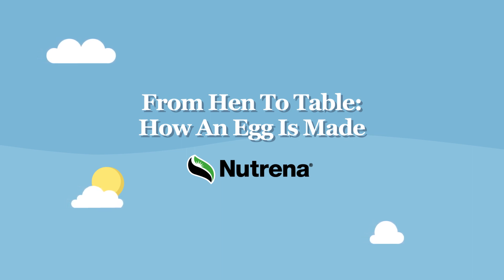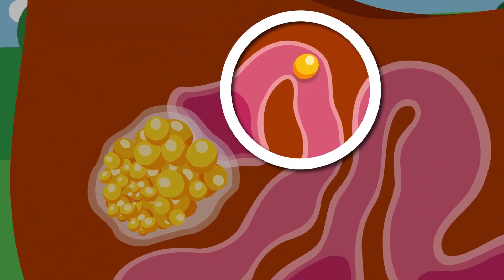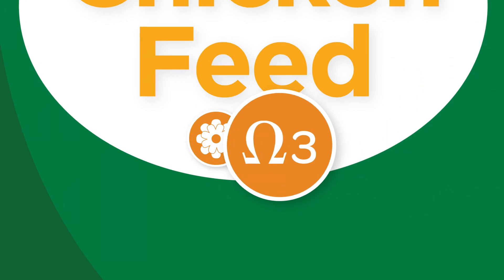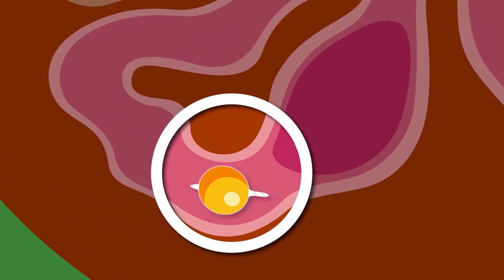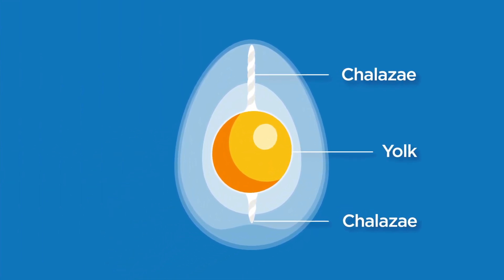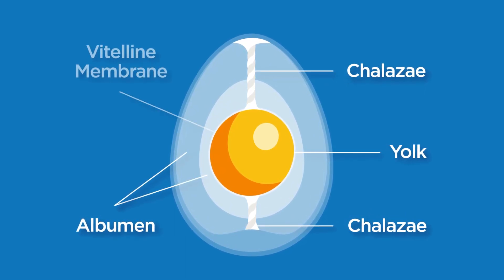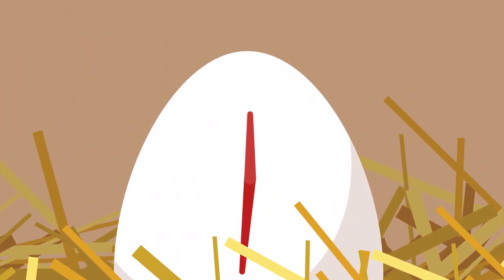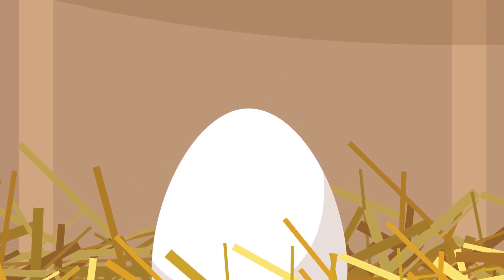From Hen to Table: How an Egg is Laid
Ever wonder how an egg is created inside a hen?  This animated video by Nutrena Feeds explains the journey that an egg takes from a hen, all the way to your plate. Find more resources and insights for a happy, healthy flock